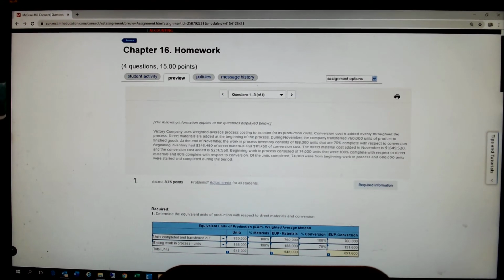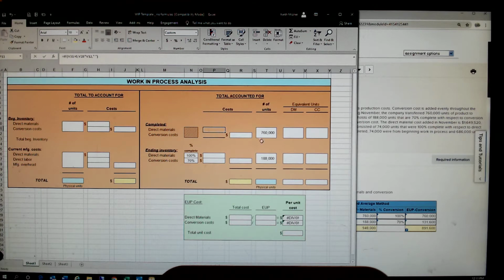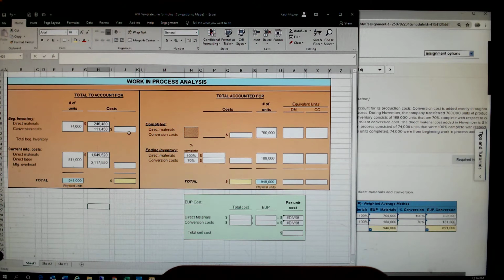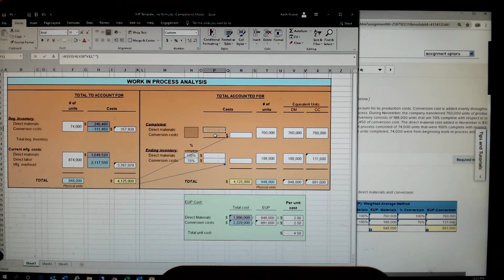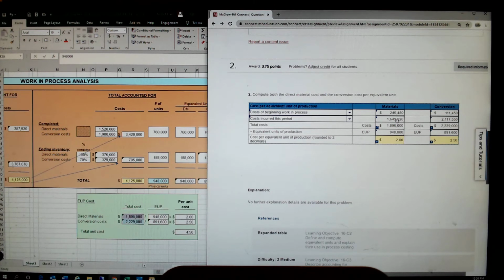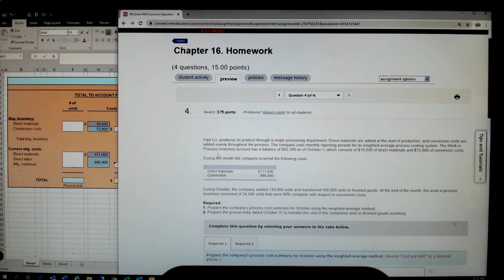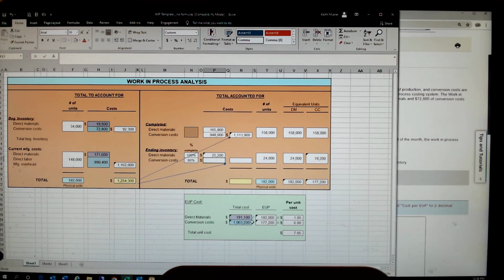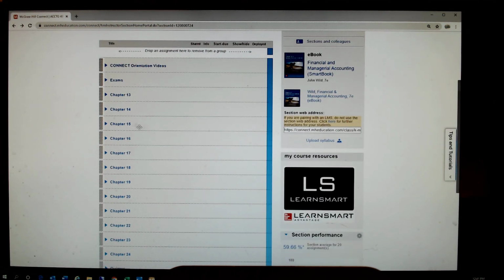ACCT 4B CH 16 #4